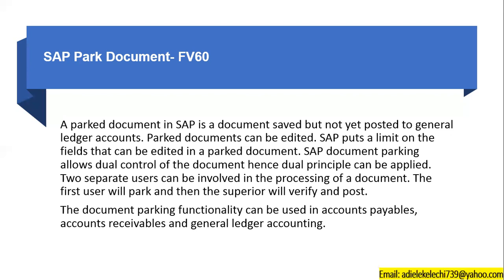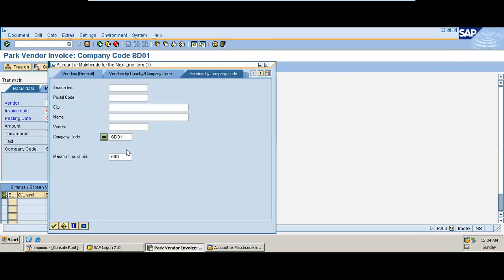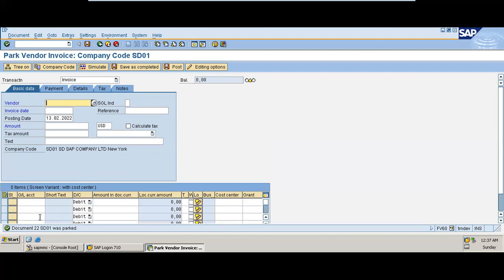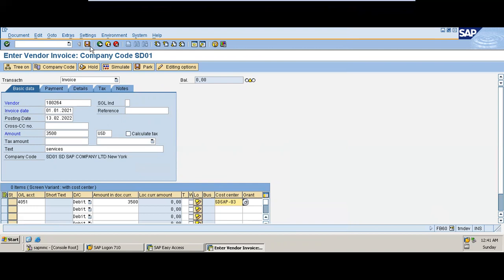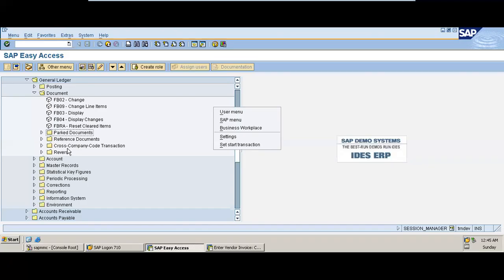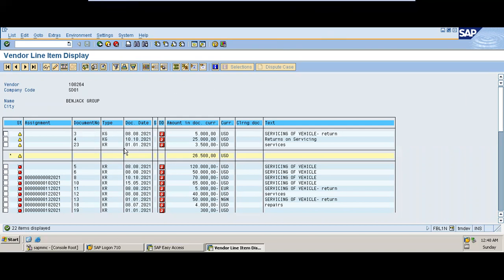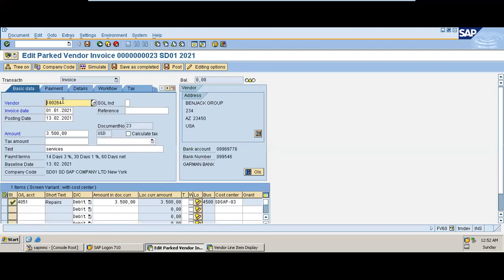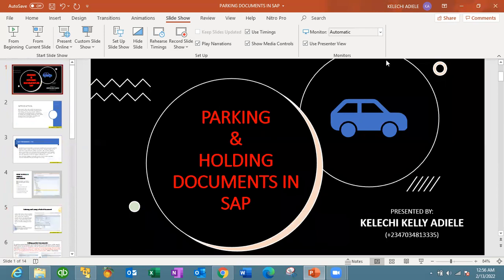PARKING A DOCUMENT IN SAP FI BY KELECHI KELLY ADIELE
SAP provides a very useful tool to park and hold documents in the Financial Accounting module. This training will show how to park and hold a document in Financial Accounting.

The transaction codes for parking transactions are as follows:
Park – FV60
Parked credit memo- FV65
Display parked doc-FBV3
Change Parked doc-FBV2
Post parked document-FBV0